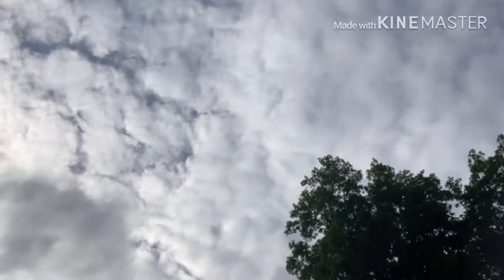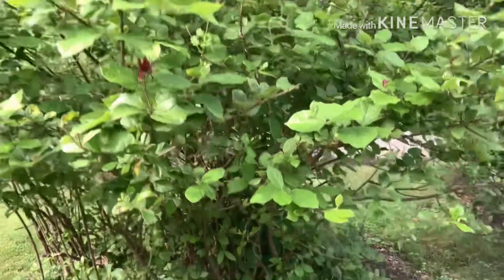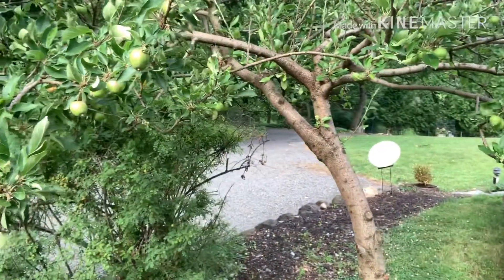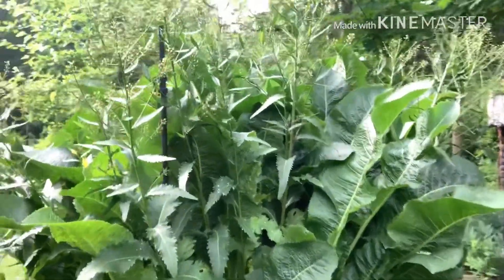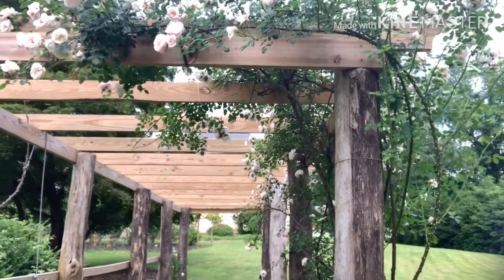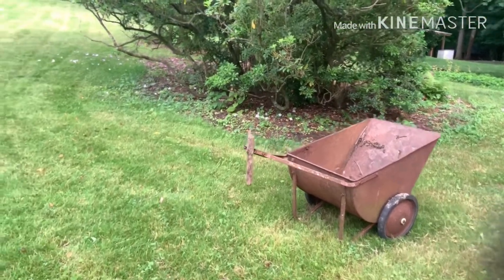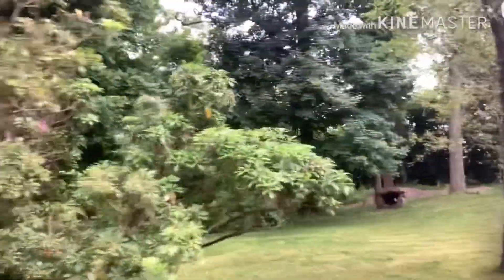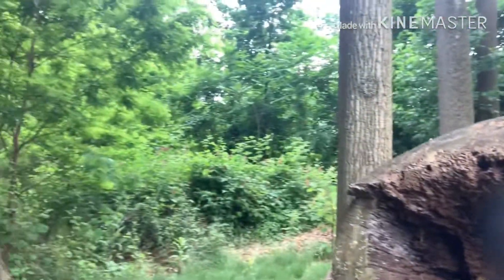A Tour of Tulipwood Gardens (2019)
Georgia Pellegrini takes you on a tour of all the things that are growing in her garden, from heirloom apples to blueberry bushes to horseradish! What’s growing in your garden this year?

I'd love to hear what you are growing this year or what your favorite fruits and vegetables are this time of year. Just let me know below in the comments.

We're growing:
Blueberries
Tomatoes
Horseradish
Heirloom Apples
Quinces
And more!

"Being in the gardens at Tulipwood, I can hear my great-aunt Gray hunched over with her shovel and trowel working the land. It is the legacy of all of those who have been here before me for 100 years."
~Georgia Pellegrini